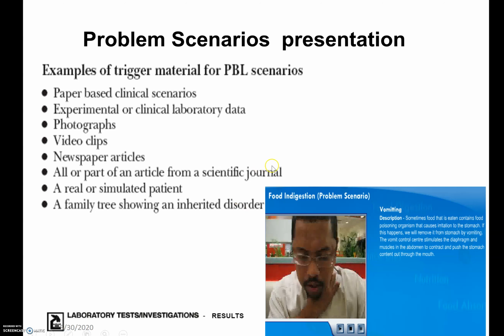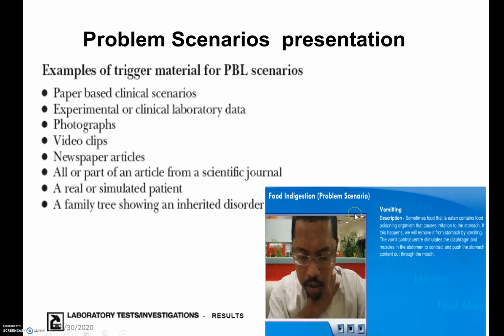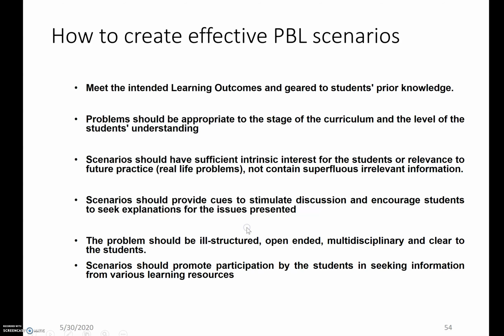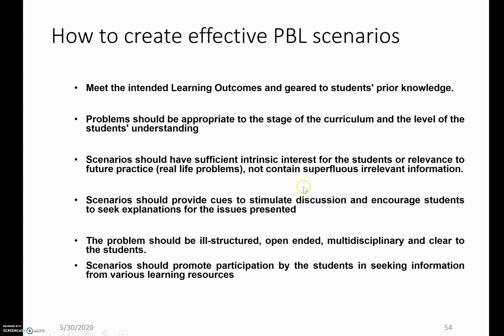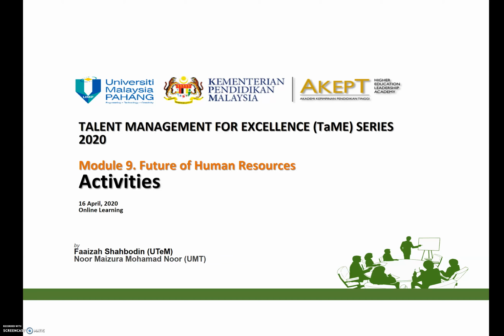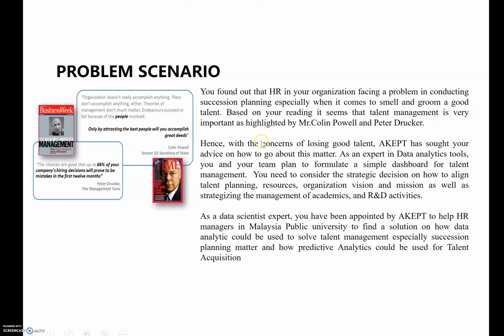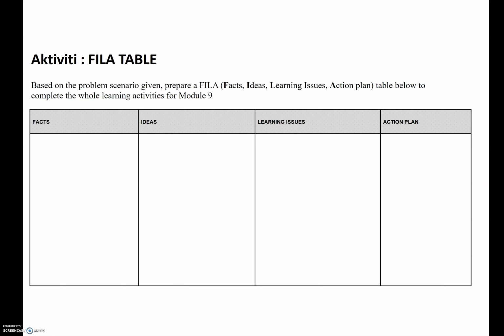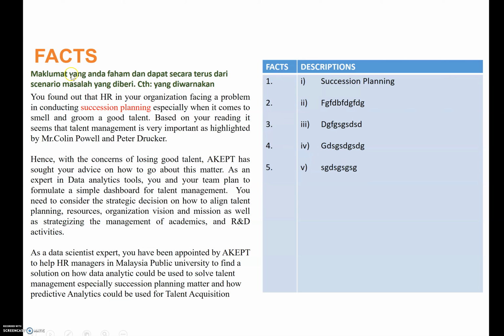PBL: Problem Scenarios Part A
hi there
I'm sharing about PBL problem scenarios. Explanation with an examples. hope it could help enhance your understanding on PBL :)